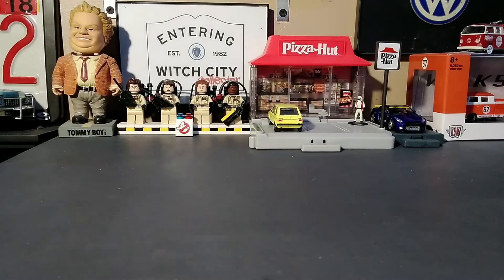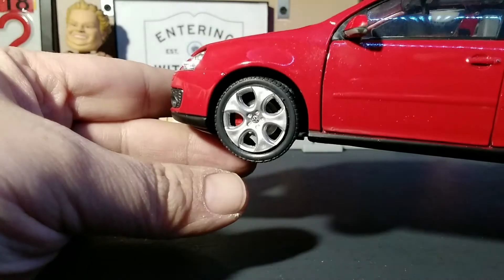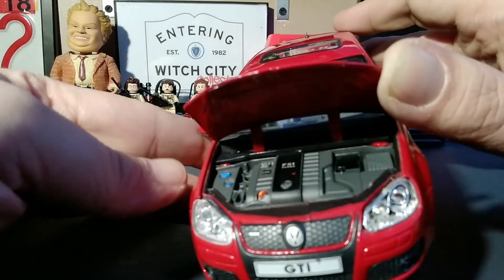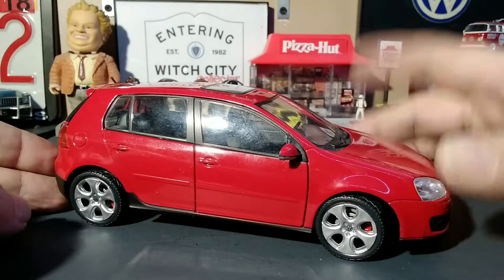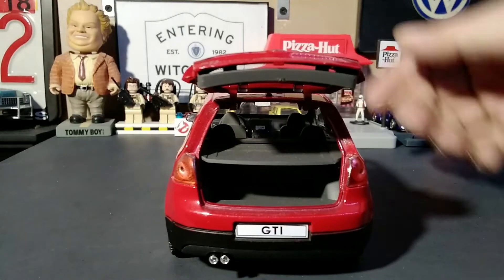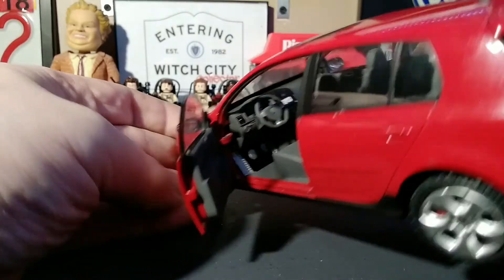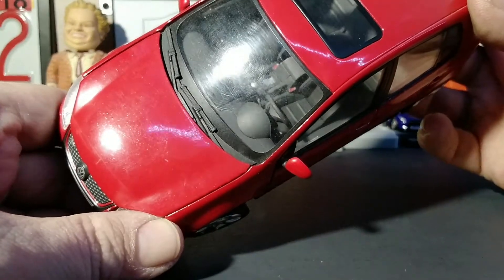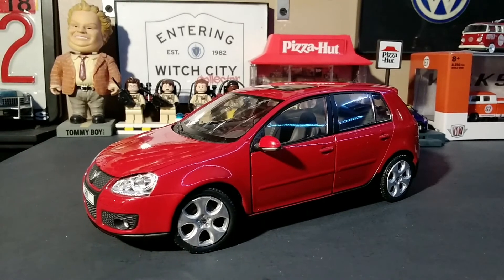1:24 Scale Volkswagen Golf GTI MK5 by Hongwell / Cararama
Checking out my 1:24 Scale Cararama Volkswagen Golf GTI by Hongwell.